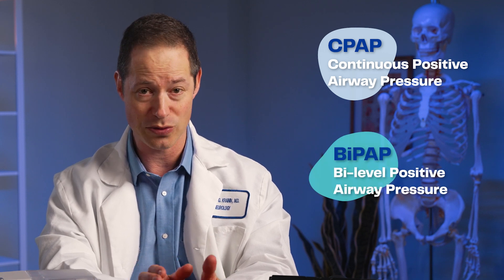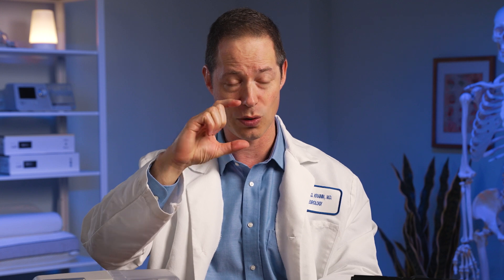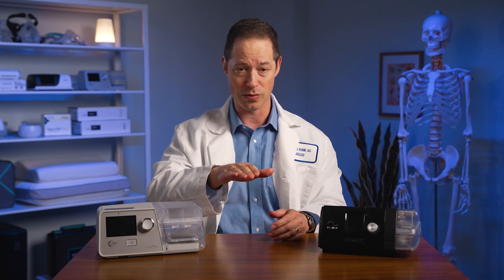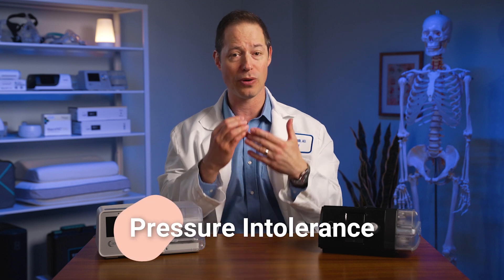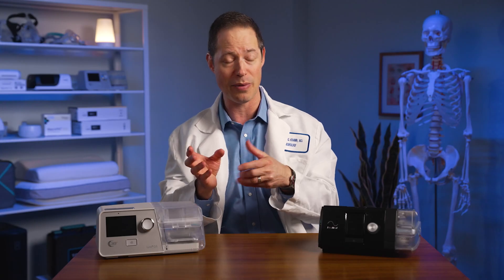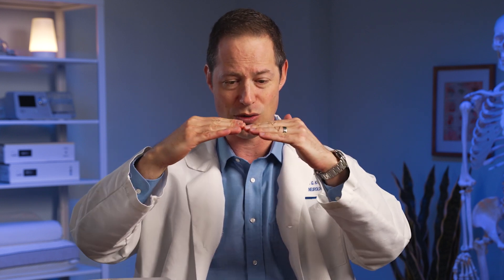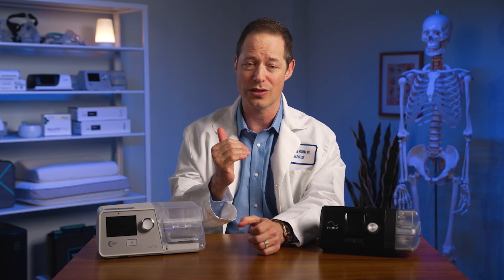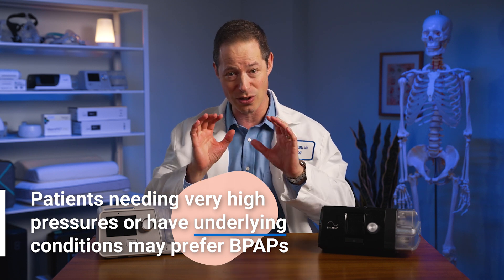CPAP vs BiPAP with Dr. Joe Kranin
0:00 Most Common Sleep Apnea Treatment
0:19 The Differences Between CPAP and BiPAP
0:59 Who Should Use BiPAP?
2:05 Which is Better - CPAP or BiPAP?